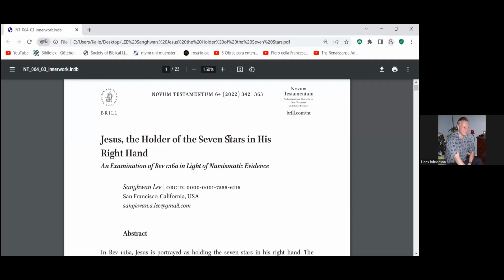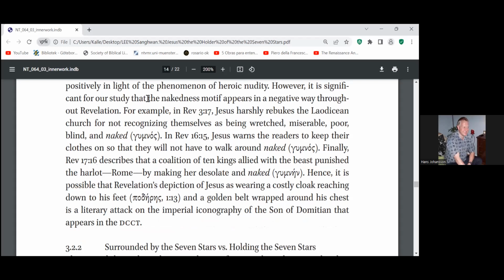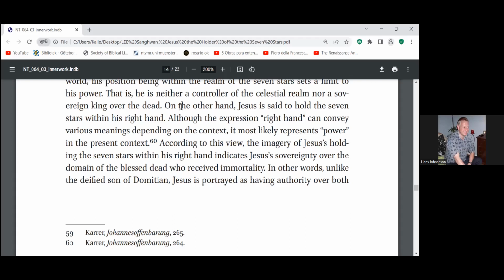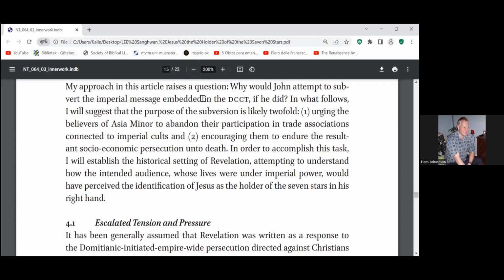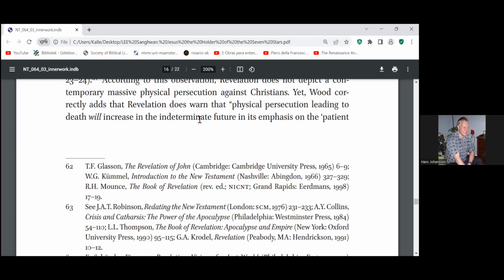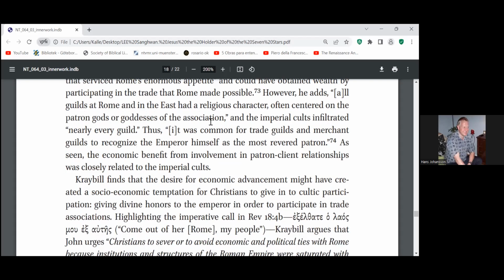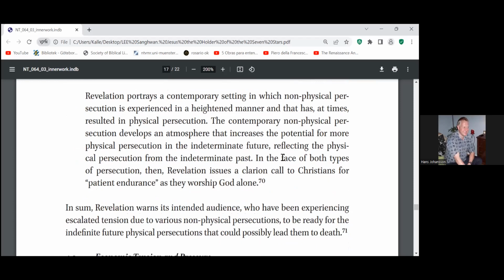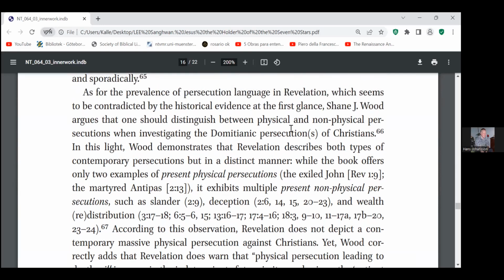Heidegger Bible study 1669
Jesus, the Holder of the Seven Stars in His Right Hand
An Examination of Rev 1:16a in Light of Numismatic Evidence
In: Novum Testamentum
Author: Sanghwan Lee